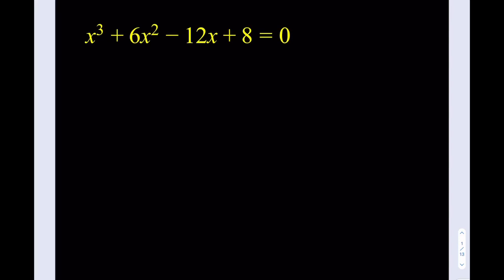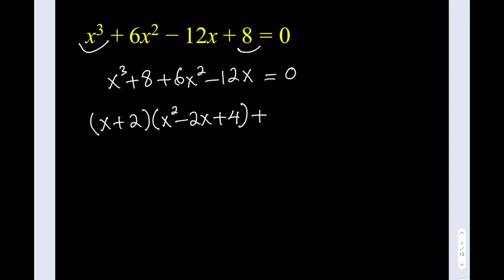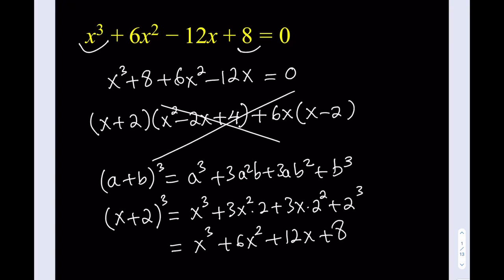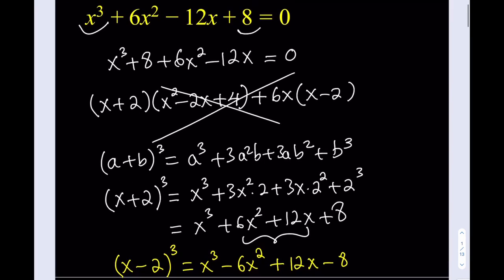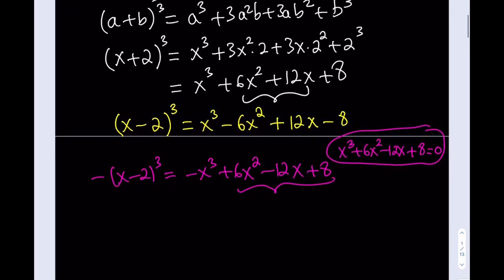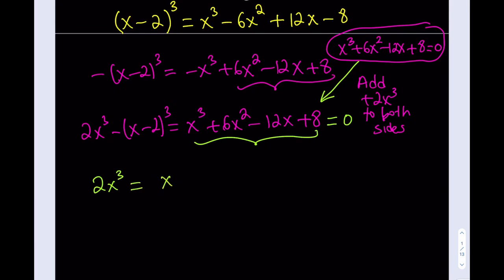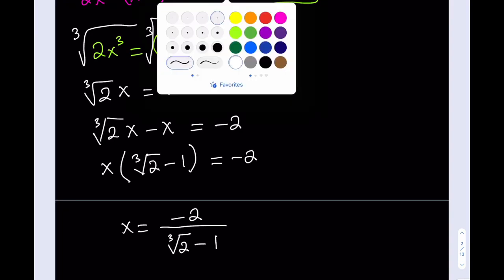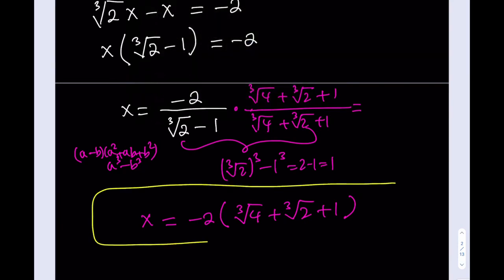Solving a Cubic equation Using an Algebraic Trick